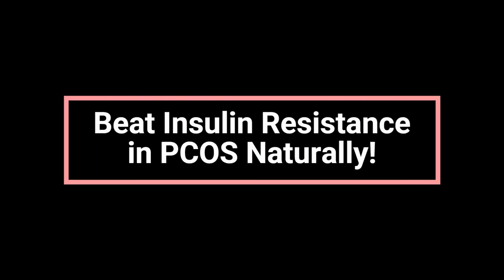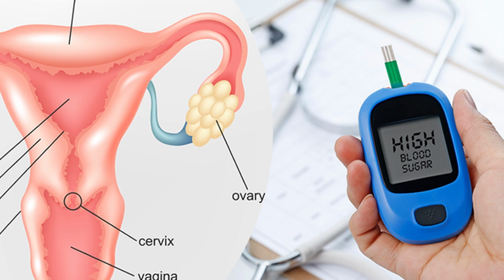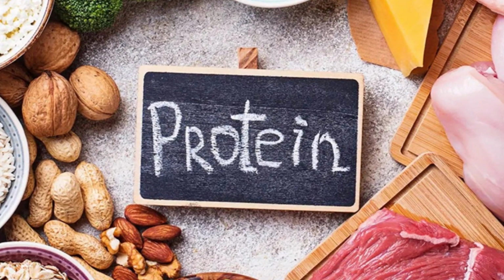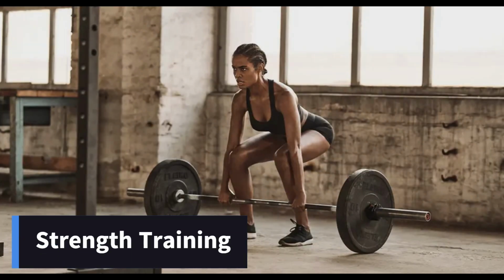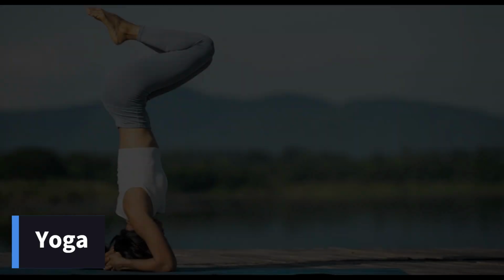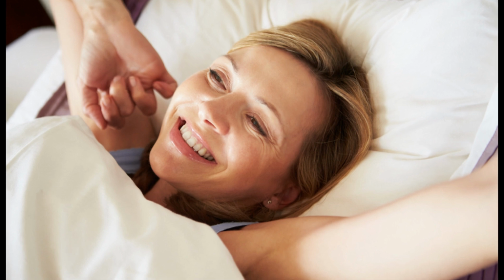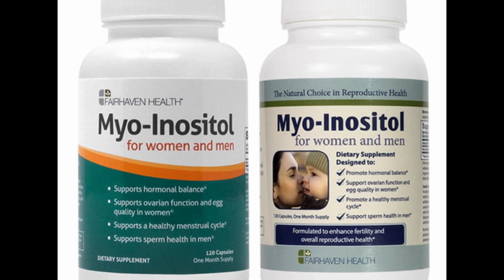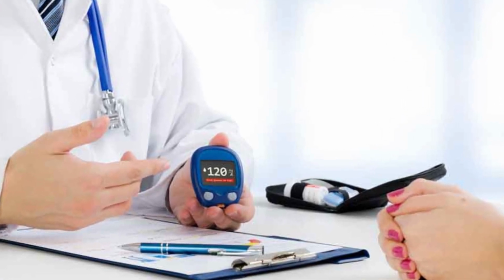🌸 PCOS & Insulin Resistance: 5 Proven Lifestyle Hacks You Need to Try!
💡 Struggling with PCOS and insulin resistance? You’re not alone—and you’re not powerless.
In this expert-backed video from the He-info channel, we reveal 5 science-supported lifestyle strategies that can help manage insulin resistance in PCOS naturally and effectively.

These aren’t fads—they’re evidence-based habits used by doctors, dietitians, and researchers to improve insulin sensitivity, balance hormones, and support metabolic health in women with PCOS.

🔍 What You’ll Learn:
✅ The #1 type of exercise proven to support insulin sensitivity
✅ How meal timing can improve glucose control
✅ The role of sleep and stress in PCOS hormone regulation
✅ Smart carb strategies that won’t spike your blood sugar
✅ Supplements and nutrients with real clinical support

👩‍⚕️ Whether you’re newly diagnosed or searching for sustainable relief, these lifestyle hacks could be the key to feeling better and taking control of your health.

📺 Watch now to start your journey to balanced hormones and better energy—naturally.